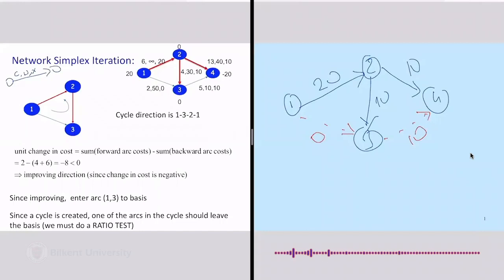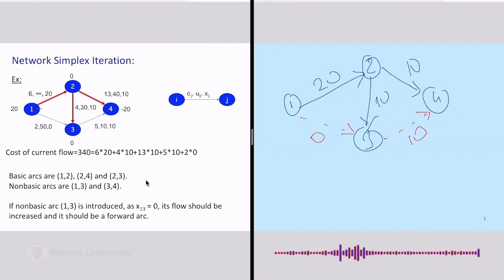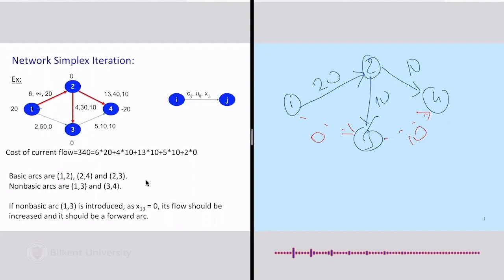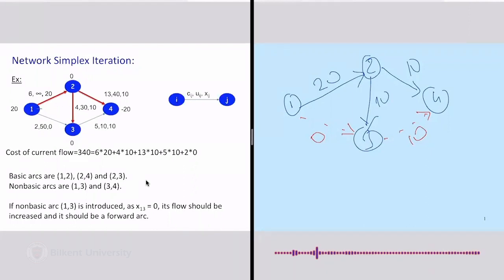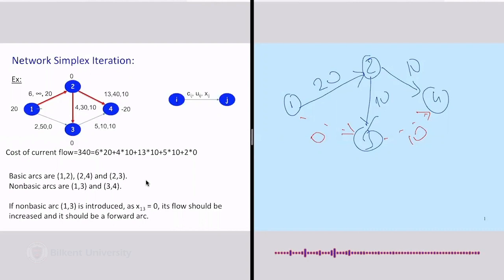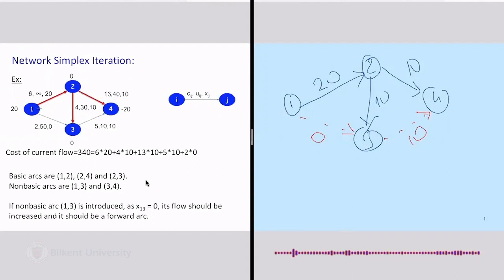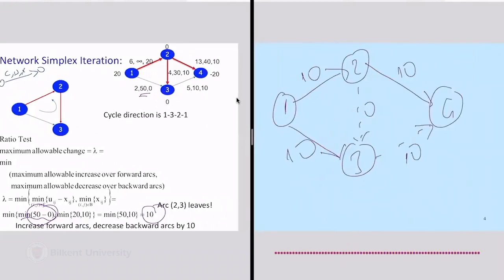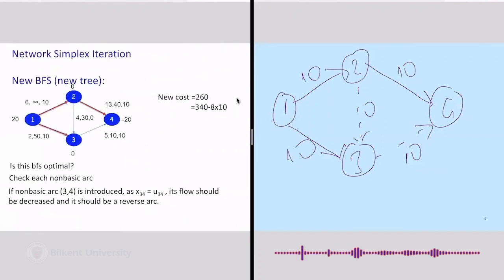"Networks - IV“ - IE 202 Intro to Modeling and Optimization-Lecture 32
distance education

IE 202 - Introduction to Modeling and Optimization
Lecture 32: Networks - IV
Prof. Bahar Yetiş
Department of Industrial Engineering
Bilkent University